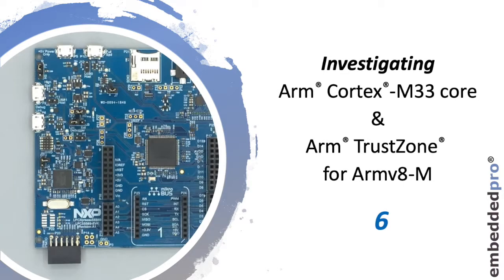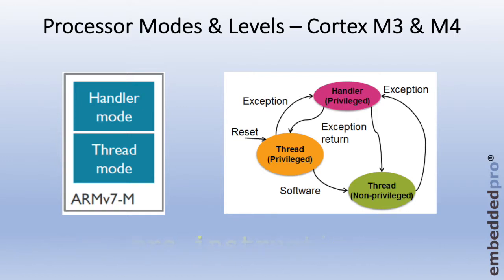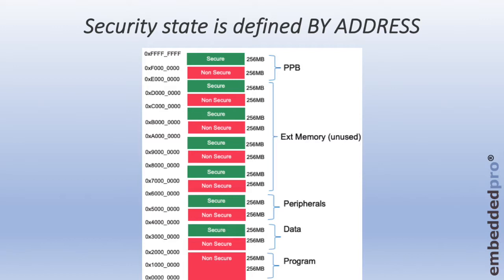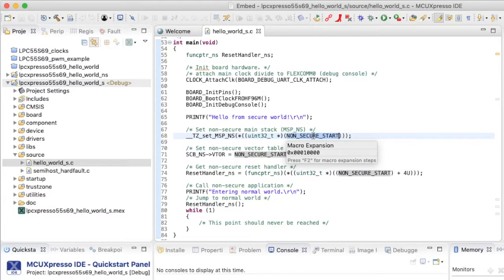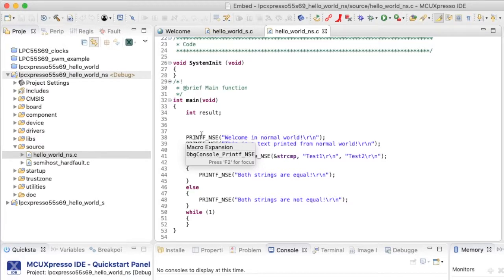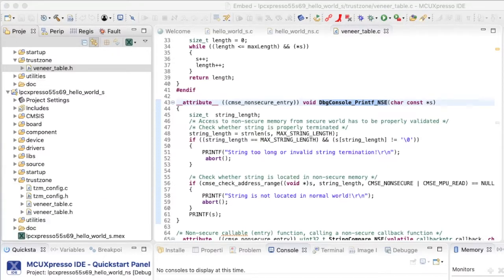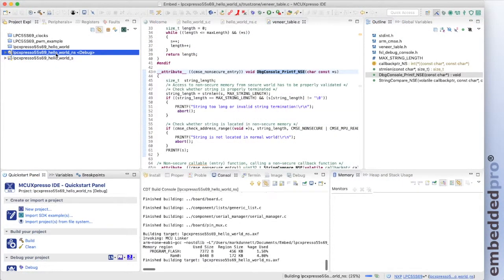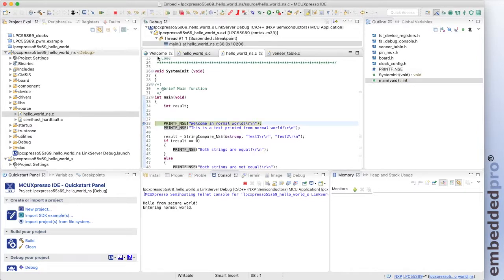6 TrustZone and secure hello world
This week we investigate the linked TrustZone® example projects in MCUXpresso IDE for LPC55S69-EVK. After importing hello_world_s and hello_world_ns projects, we run them on the EVK and start to investigate how the examples work with TrustZone®.